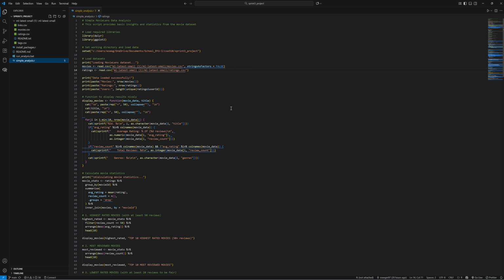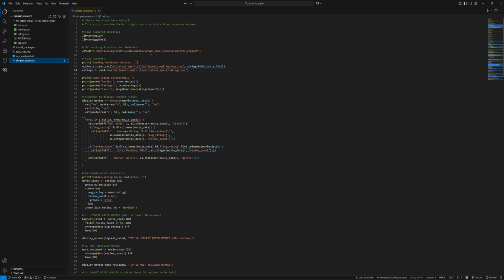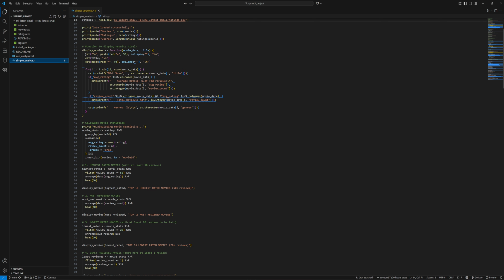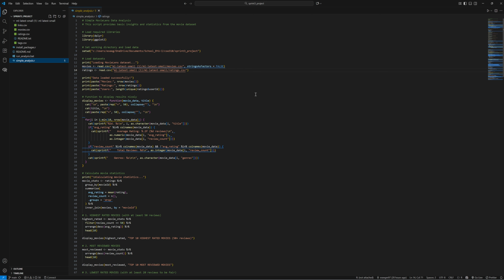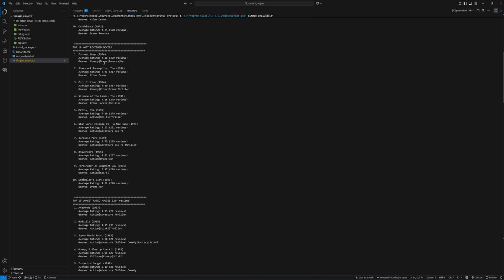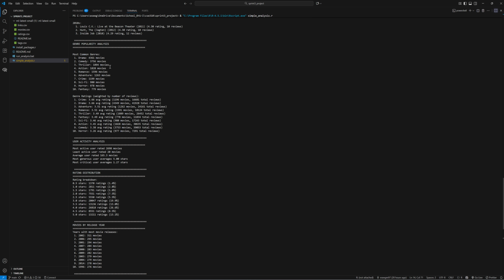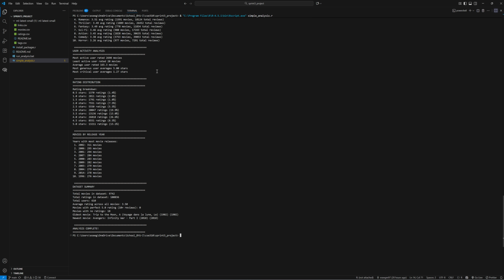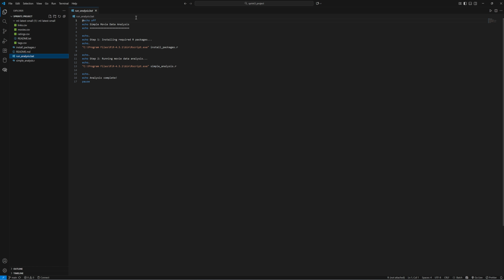week 6 and 7 project demo